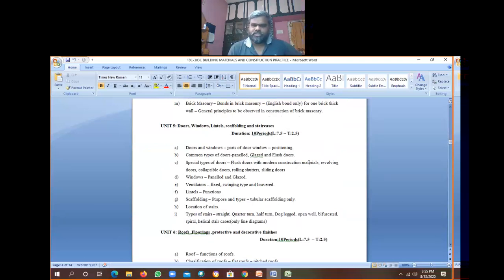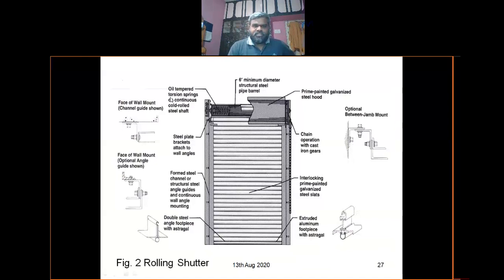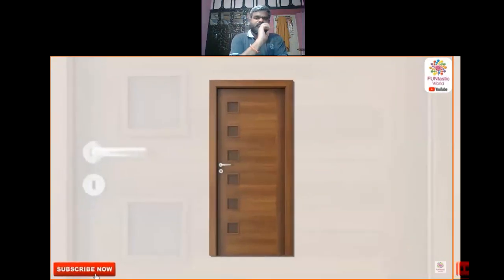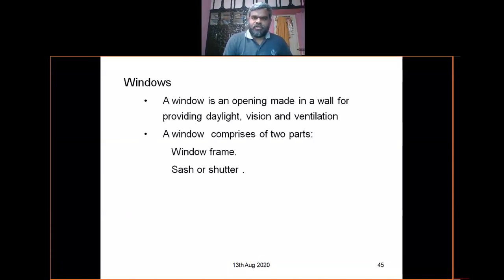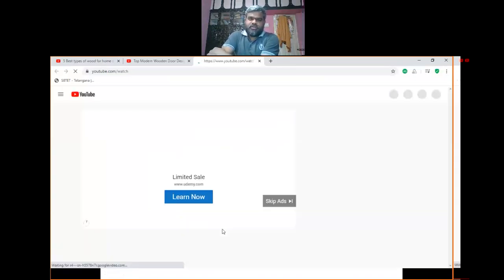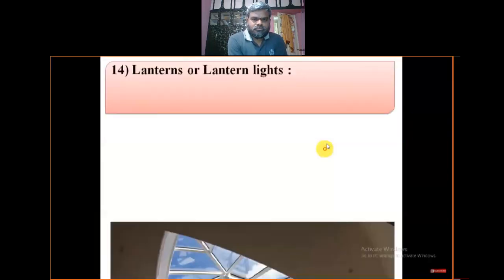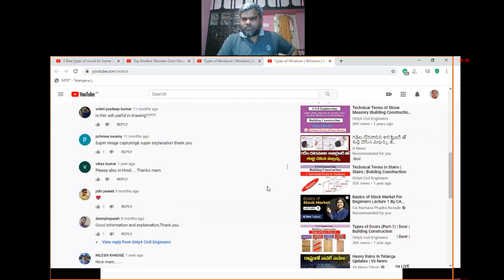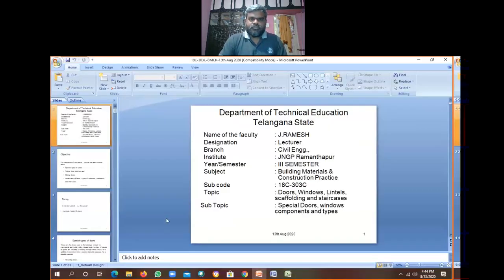18C 303C BMCP 13th Aug 2020